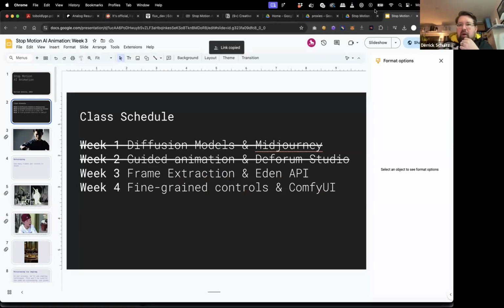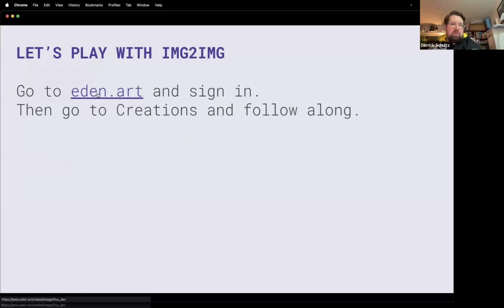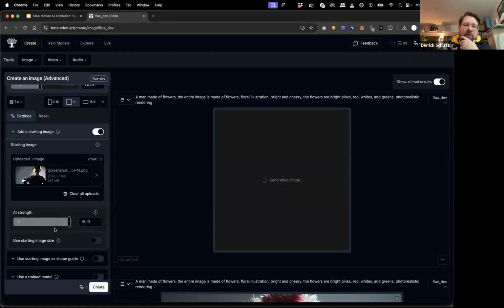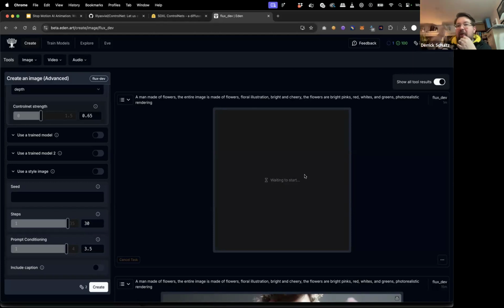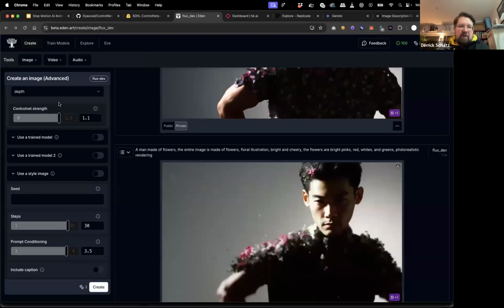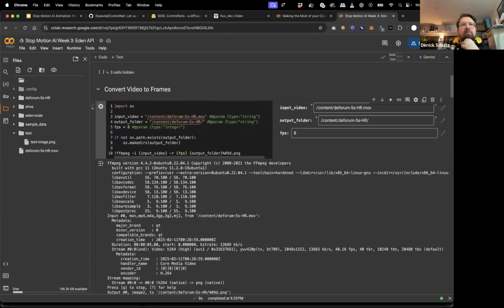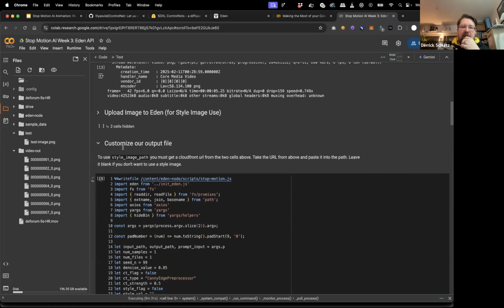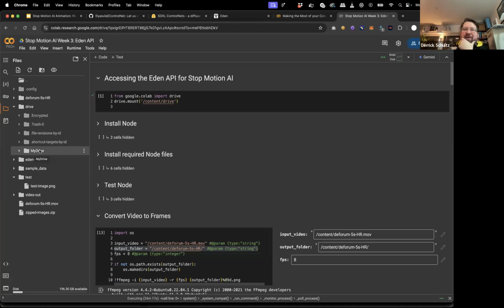Stop Motion AI Animation (Week 3: Flux + Eden API)